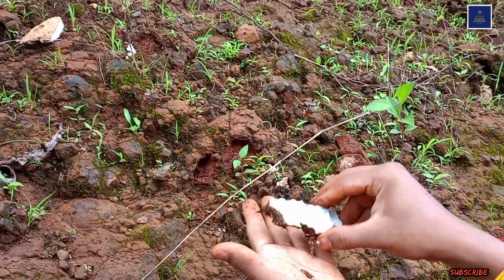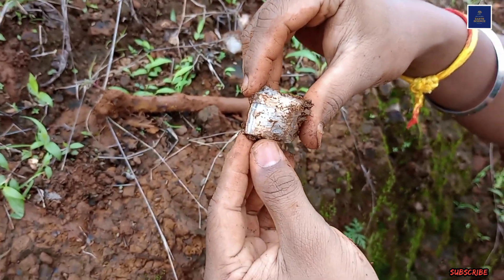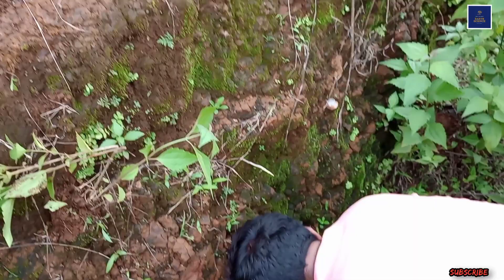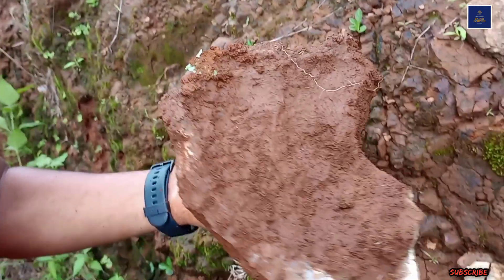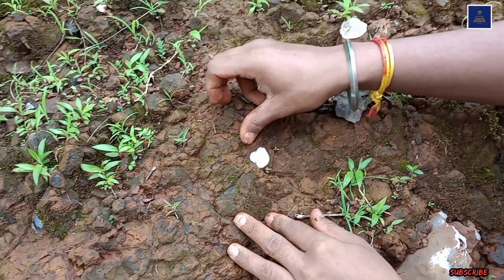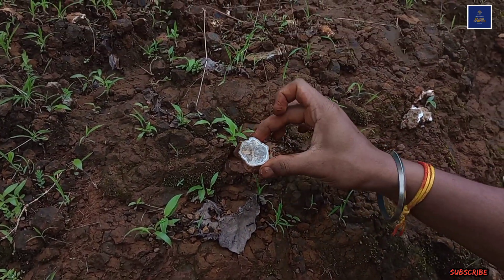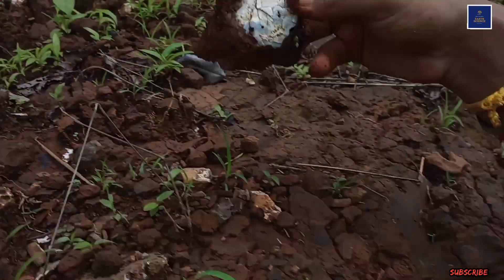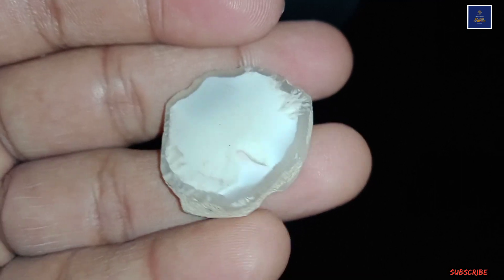Exploration of Mineral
🔥 During exploration I found precious|Agate|Quartz stalactite|Opal|Calcite|Black, white, Pink , smoky Quartz|Amethyst|Gemstone|Crystal|Rocks and may more Minerals||By Rakesh RB 🔥

✴️Subscrib💯